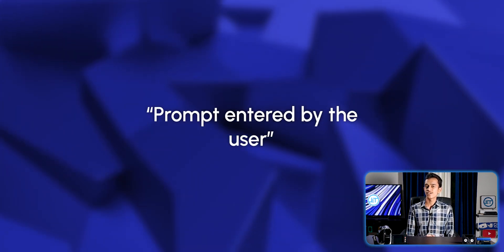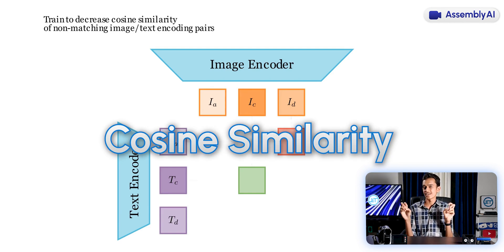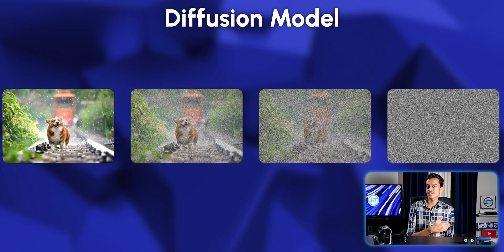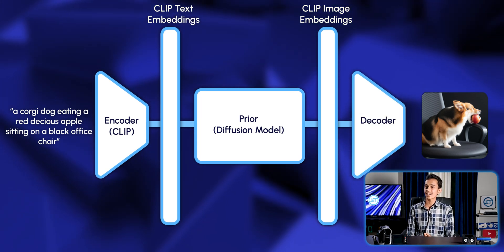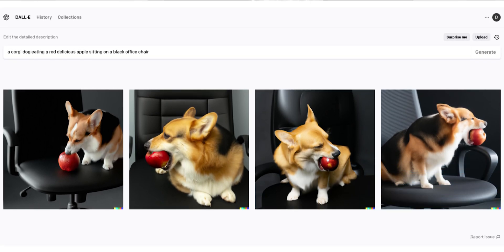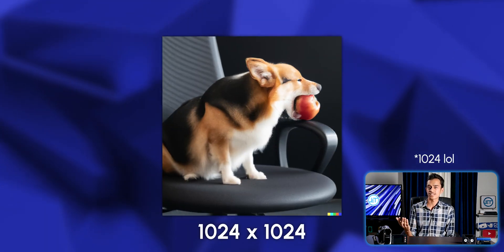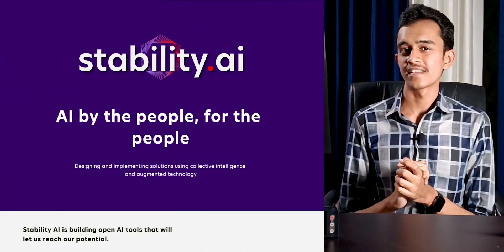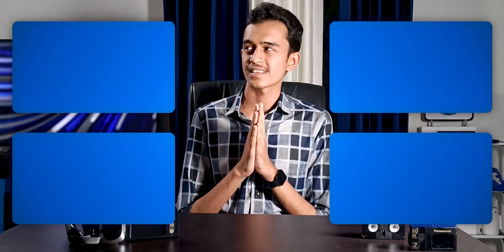AI Image Generation Explained - ft. DALL·E 2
AI is improving day by day, creating unbelievable things breaking the limits of possibilities.
So here's how AI tools like DALL·E 2, Stable Diffusion, NightCafe Studio, Midjourney, etc create realistic images, explained in the most concise and precise way possible.

If you found this useful, SHARE the video to spread the knowledge, would mean a lot to me :)

NOTE: Even the elements in the thumbnail of this video, including the background was created by AI.